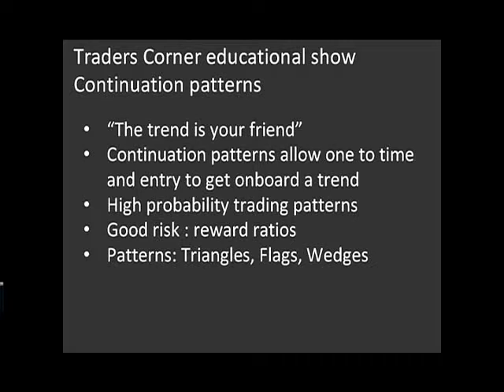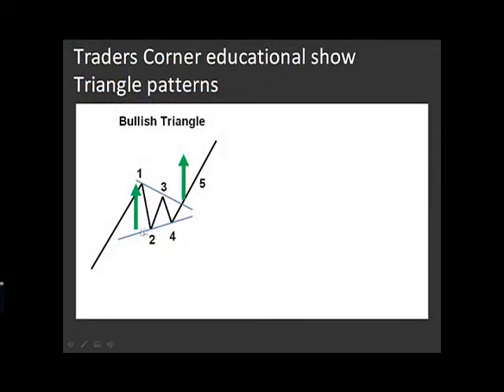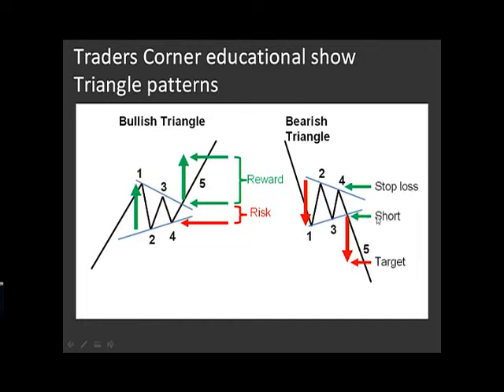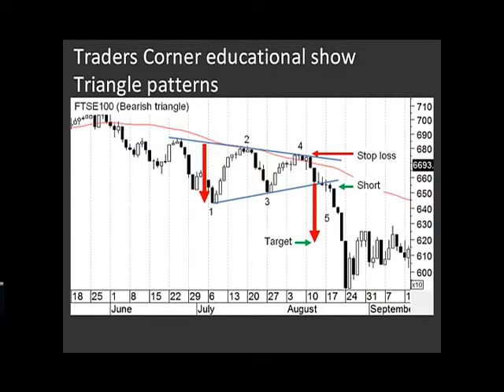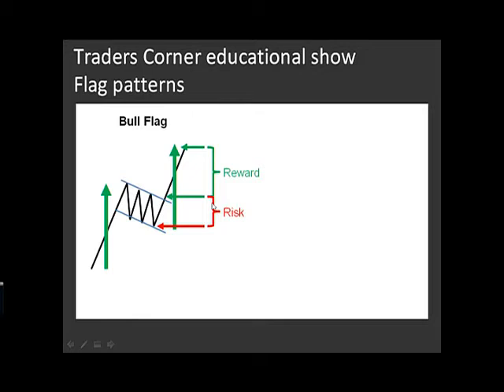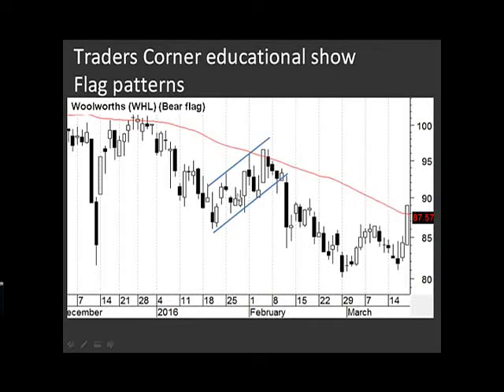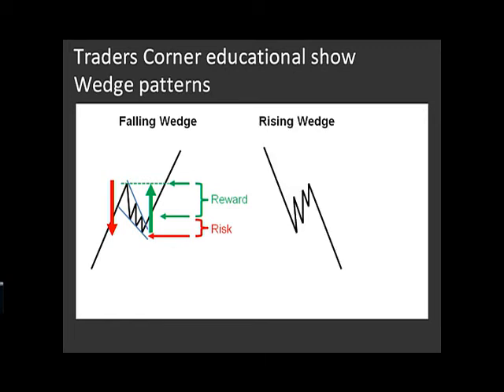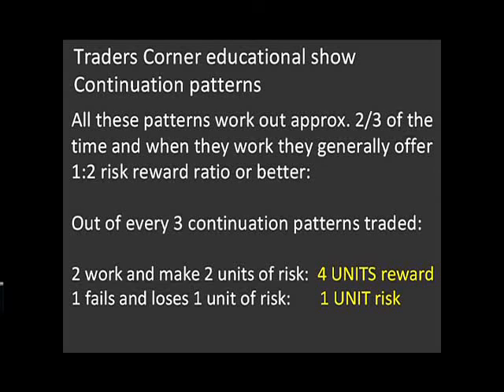9 August 2016: Educational show detailing continuation patterns: Triangles, Flags, Wedges.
9 August 2016: Educational show detailing continuation patterns: Triangles, Flags, Wedges.